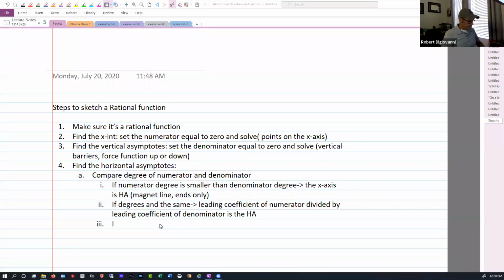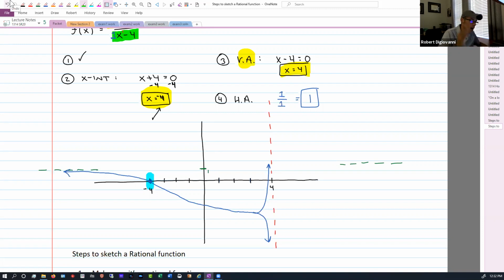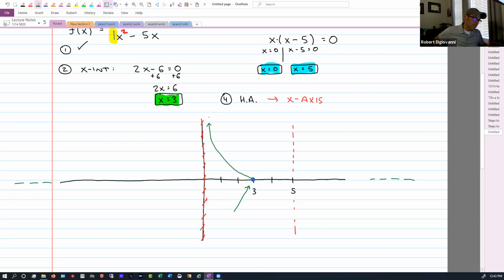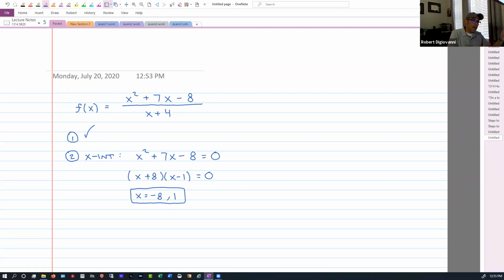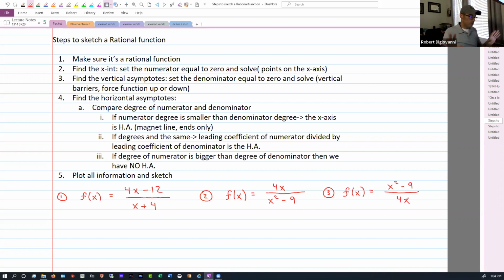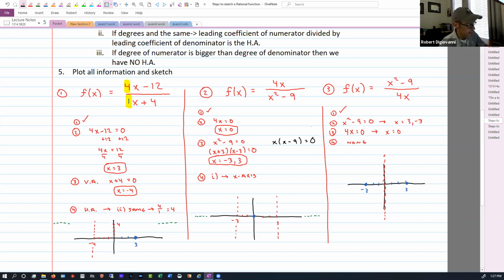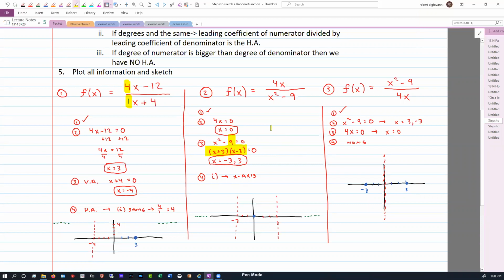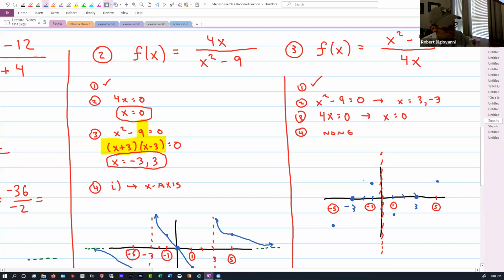1314 Day13 7-20-20 part1